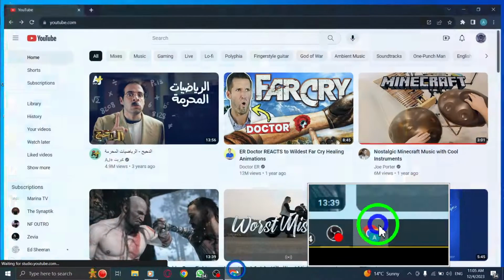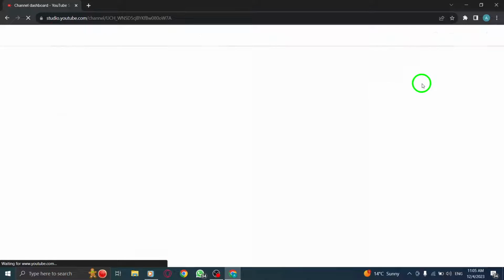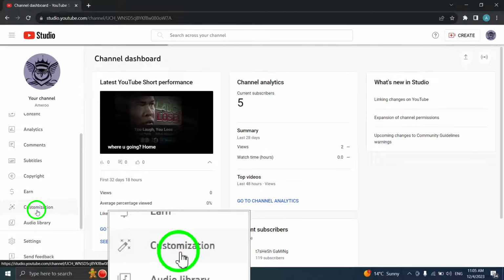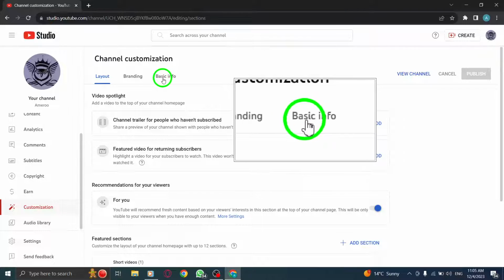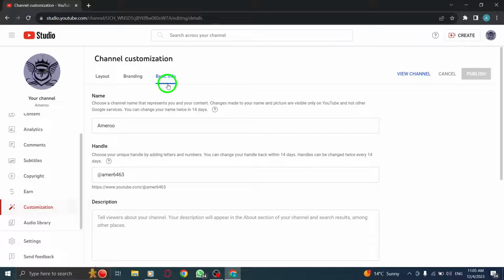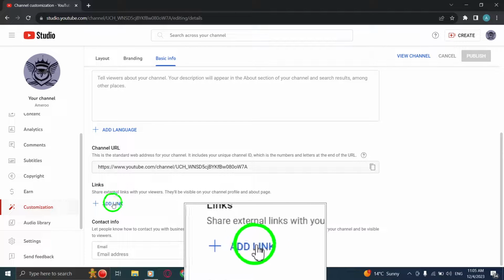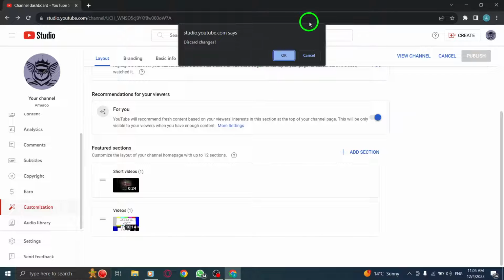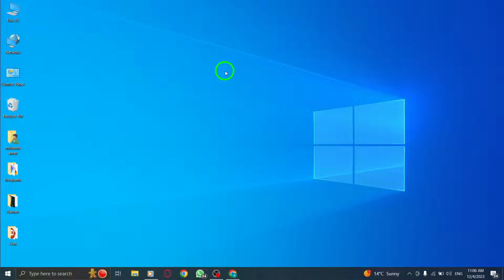How to Add External Links to Your YouTube Channel on PC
Learn how to add external links to your YouTube channel on PC with this step-by-step tutorial. Enhance your YouTube channel by directing your viewers to your website, social media profiles, and other relevant links. Follow the steps below:

1. Open YouTube Studio.
2. Click on Customization.
3. Select Basic info.
4. Click on Add Link.

Don't miss out on the opportunity to drive traffic to your other online platforms. Let's add external links to your YouTube channel on PC now!